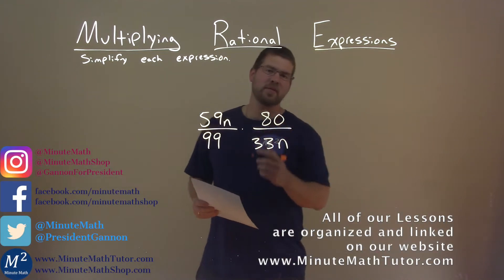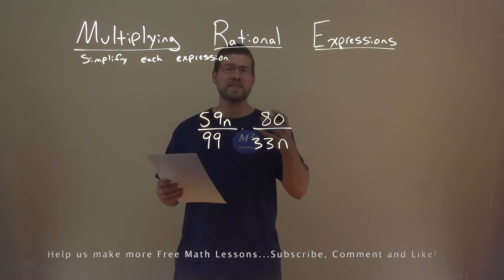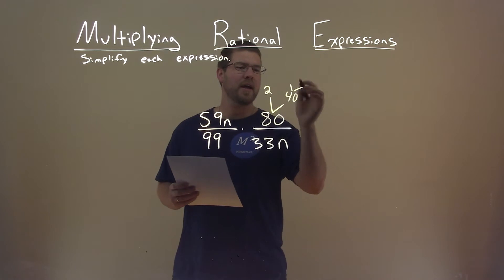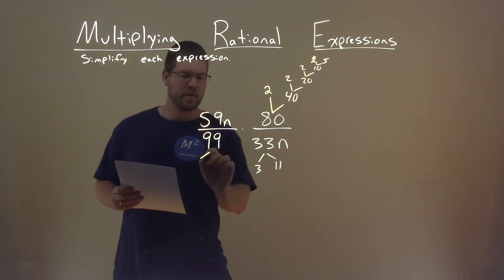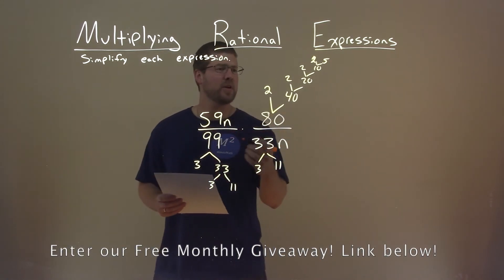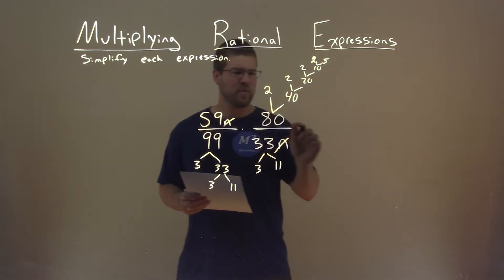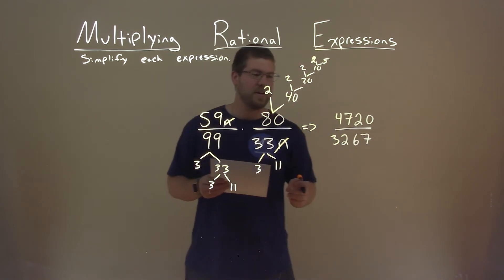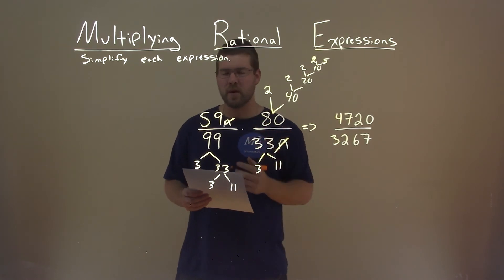Simplify 59n/99*80/33n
Simplify 59n/99*80/33n. Simplify the expression. In this free online math video lesson on Multiplying Rational Expressions we simplify each expression. We learn how to simplify 59n/99*80/33n.